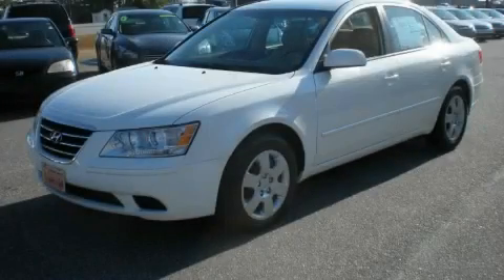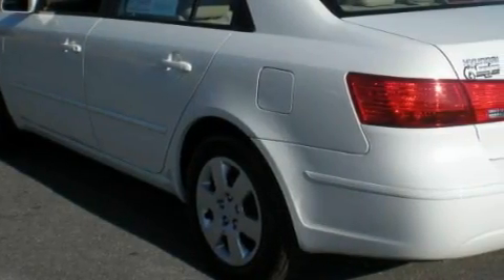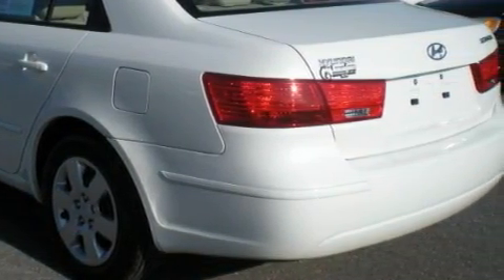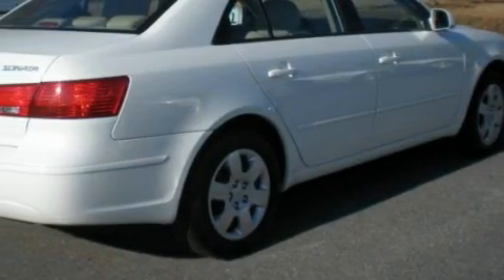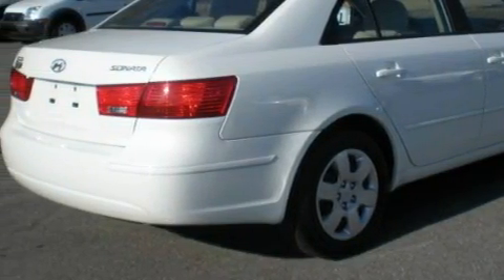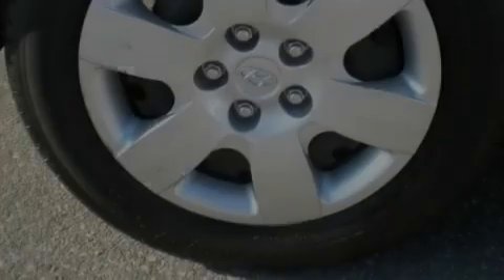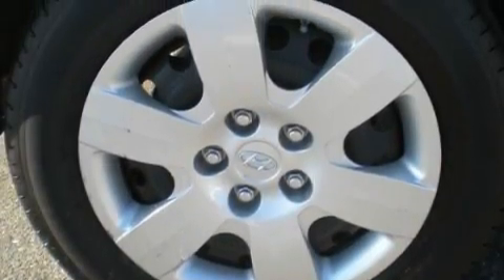2010 Hyundai Sonata Kinston NC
Year: 2010
Make: Hyundai
Model: Sonata
Engine: 2.4L 4 CYL. FI
Trans.: Automatic
Exterior: White
Miles: 23,857

2077 US Hwy 70 West